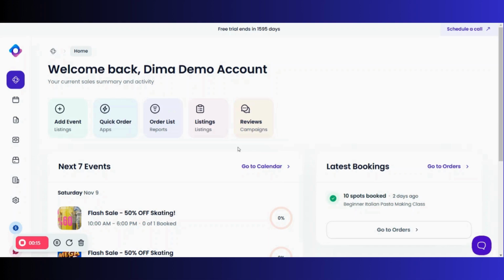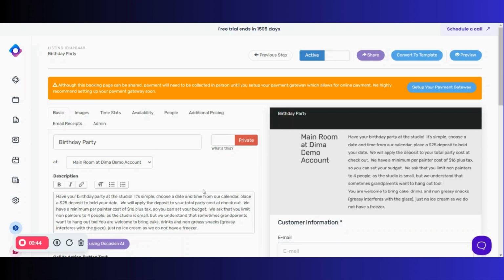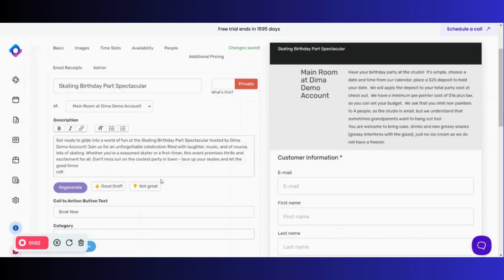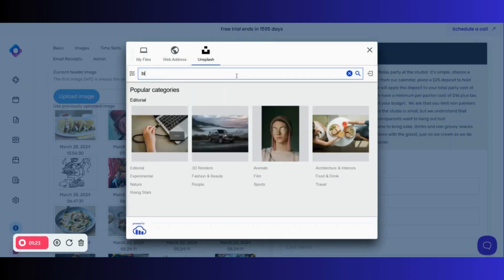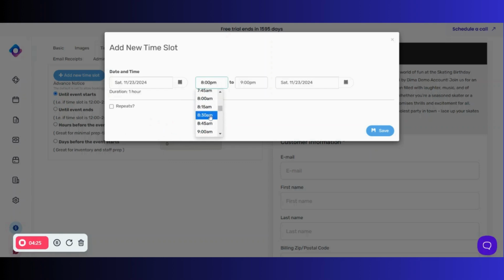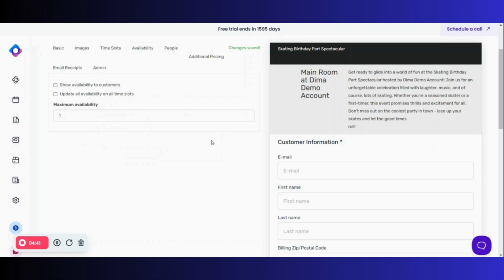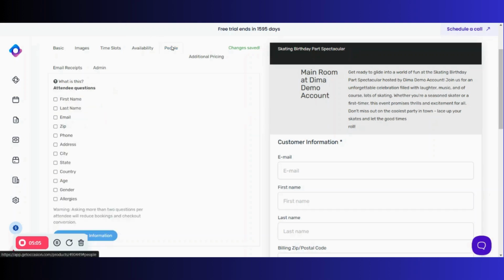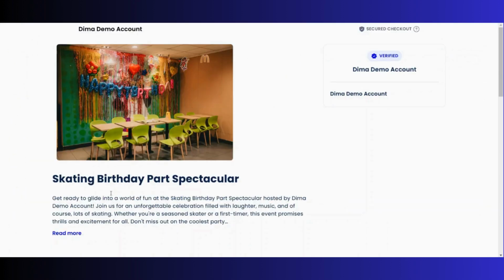Create a Birthday Party Event For Skating Rink🛼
Make birthdays unforgettable at your skating rink! 🎉🛼
This tutorial will guide you through setting up a special birthday party event in your booking system. From themed celebrations to private skate sessions, make it simple for families to plan the ultimate party experience!

✅ Customize and schedule birthday party events
✅ Provide a smooth and stress-free booking process